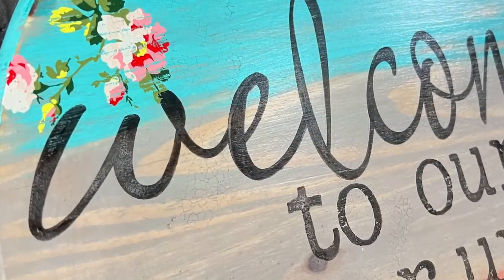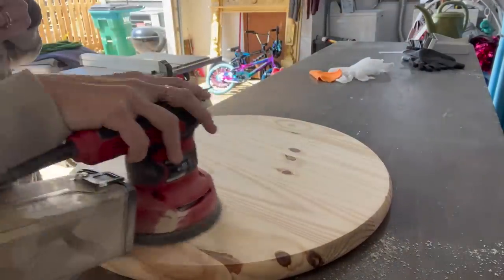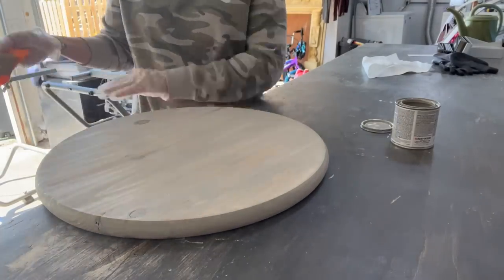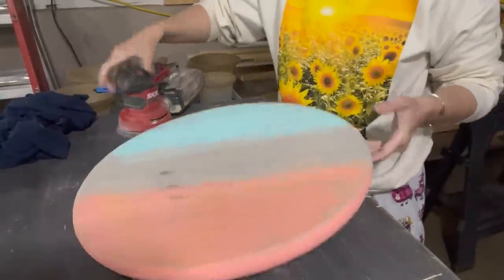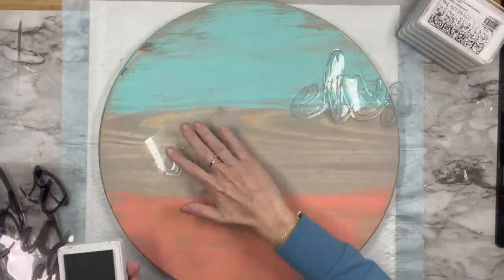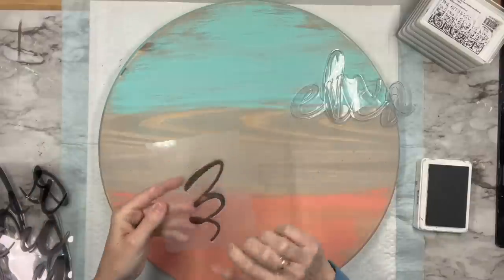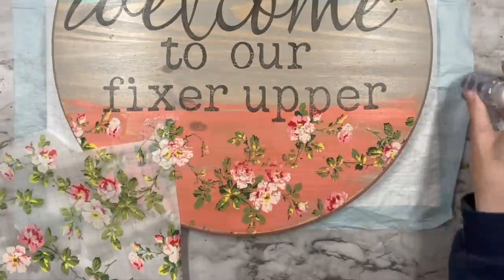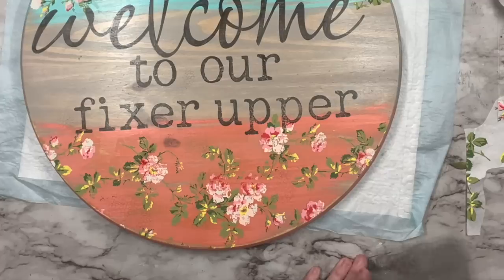DIY WOOD ROUND | STEP BY STEP WOOD ROUND TUTORIAL | WOOD ROUND DOOR HANGER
Yay!!! It's a DIY WOOD ROUND!  I know a lot of you have been asking me to do another step by step wood round tutorial and here it! This wood round is by far my favorite one yet! The colors, fonts, and the beautiful paint in-lay is just GORGA!!!